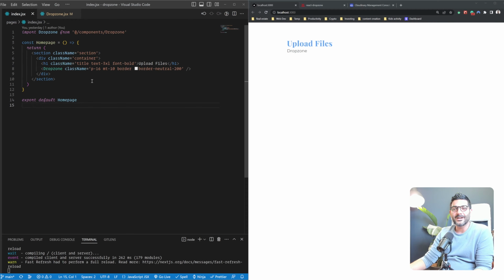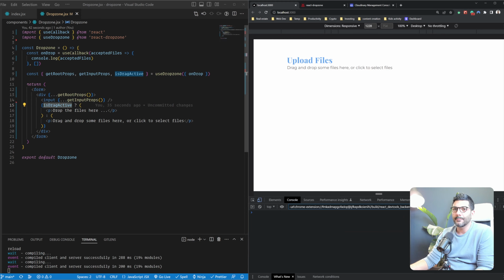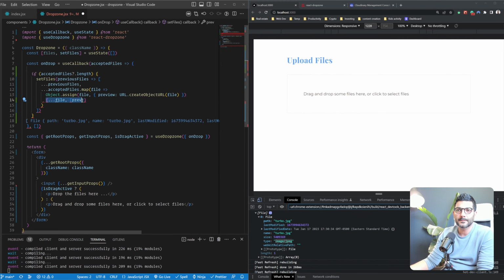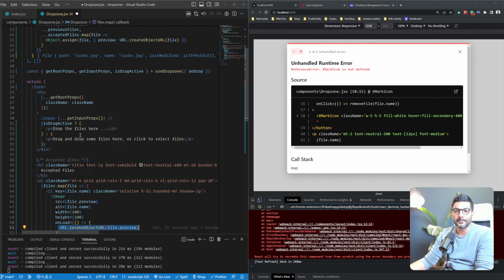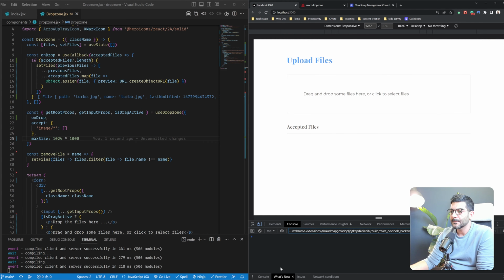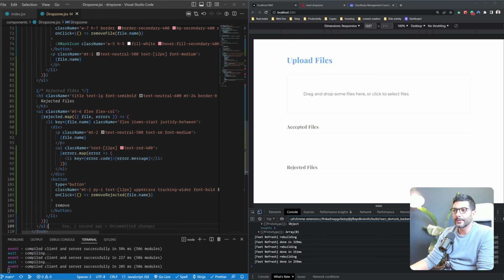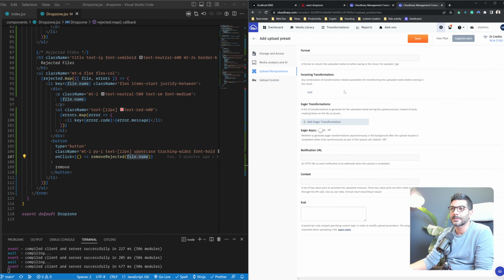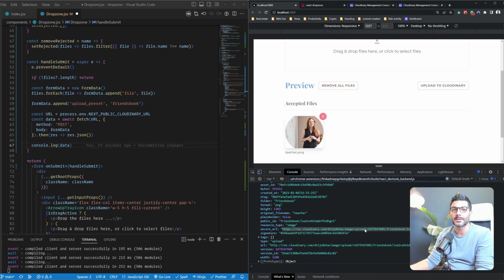Drag and dropping files in React using react-dropzone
This video will use the react-dropzone library to allow users to drag and drop files, see previews, and upload files to Cloudinary.

CHAPTERS

0:00 Intro
0:38 Project setup
1:00 Adding react-dropzone
6:00 File preview
11:00 Preventing memory leaks
12:30 Restricting file size or type
15:00 Handling rejected files
20:15 Uploading files to Cloudinary
25:35 Outro